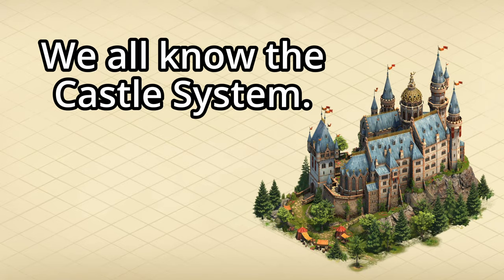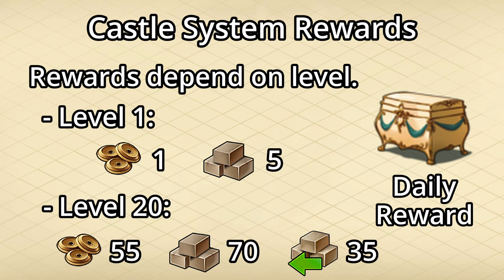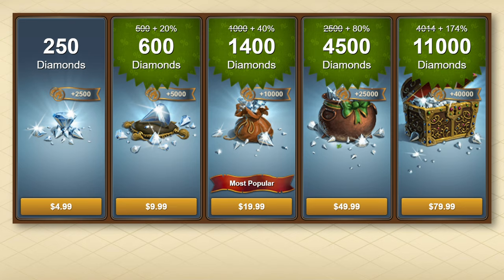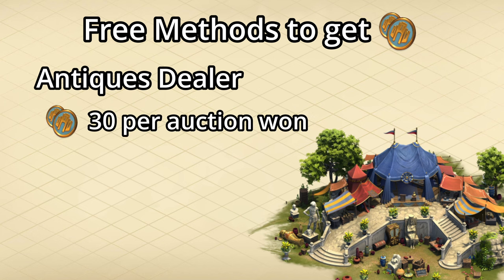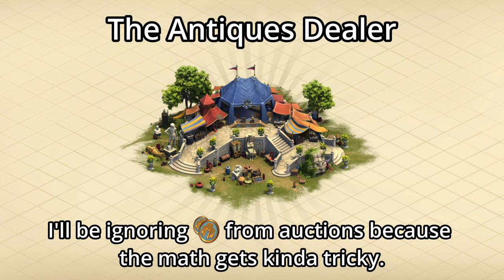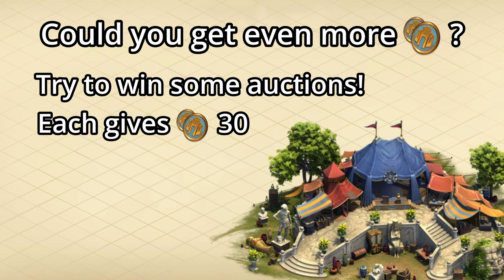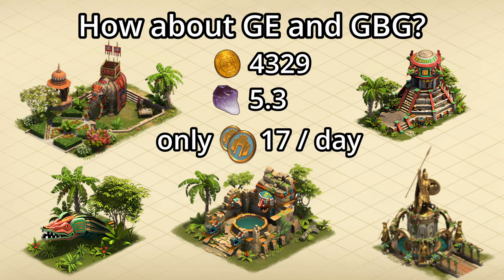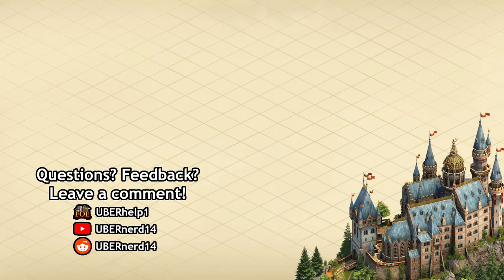The Castle System Guide: Levels, Rewards, Strategies, and More! | Forge of Empires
The Castle System is awesome! You can get exclusive boosts, rare items, nearly 20 portraits, daily rewards and even expansions, but it could take over 16 years to level it fully. What if I told you it was possible to cut that down by 4 years, to only 12 years to a level 20 Castle System? It's still a long time, but it's possible!

We cover everything about Forge of Empires' Castle System, including rewards, levels, and all the strategies, tips, and tricks that you need to know to get there faster. Believe it or not, a lot of the strategy has to do with... the Antiques Dealer?

Timestamps:
0:00 Intro
0:09 The Castle System
0:34 Rewards
2:26 Getting Castle Points
     2:23 Real Money
     2:47 Free Methods
4:09 Ignoring the Antiques Dealer
4:59 Including the Antiques Dealer
6:29 Feeding the Antiques Dealer
     6:49 Great Buildings?
     7:15 Minigames?
7:58 The Best Strategy
8:49 Conclusion

Forge of Empires is an award-winning and free-to-play RTS MMO city-building game developed by InnoGames GmbH, the company behind hits such as Elvenar and Tribal Wars, as well as new titles like Rise of Cultures. Forge of Empires was released for browser in 2012, with mobile versions being released in 2014 (iOS) and 2015 (Android), and continues to be updated with new content, events, and features to this day!